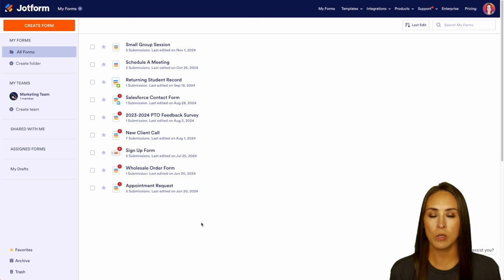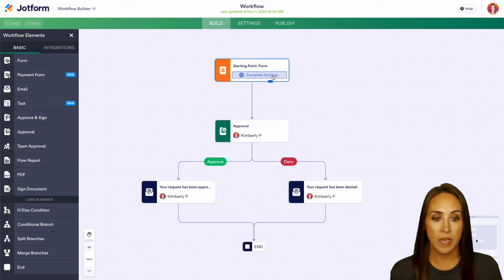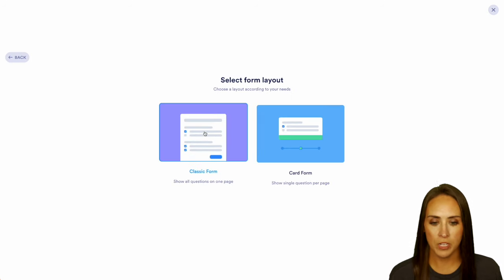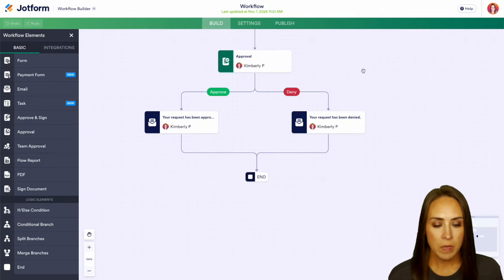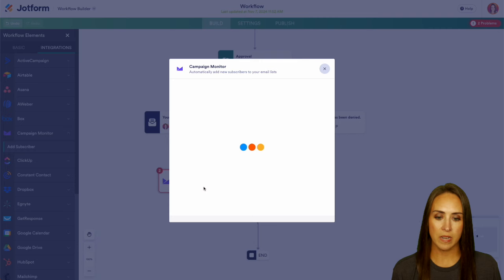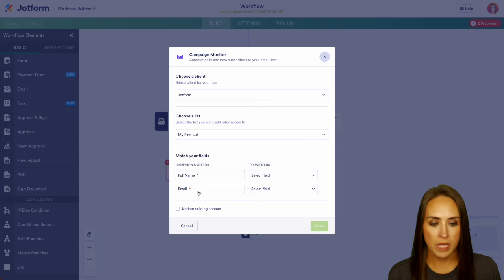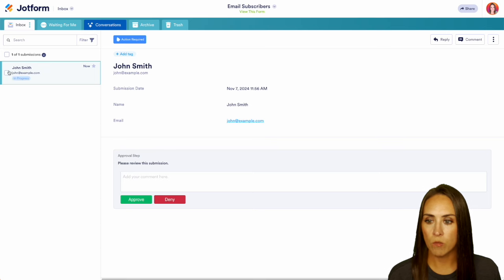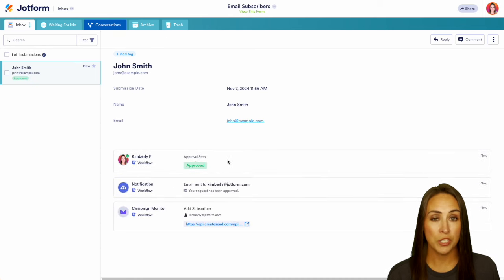How to Integrate Campaign Monitor with Jotform Workflows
Jotform Workflows lets you integrate with your favorite apps and tools, such as Campaign Monitor, to automate your processes and boost your productivity even more. Learn how in this quick and easy video tutorial from Jotform.
LINKS & RESOURCES
👋 ABOUT JOTFORM
Hi, we're Jotform, a full-featured online forms platform that makes it easy to create robust forms and collect important data. Check us out